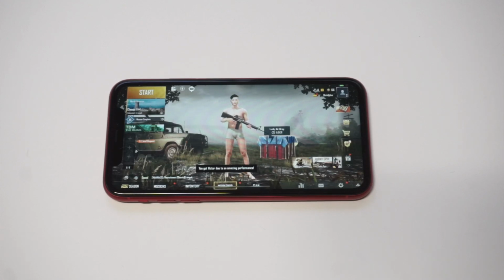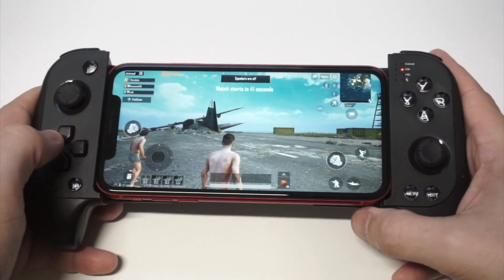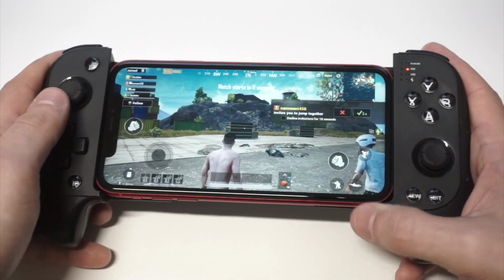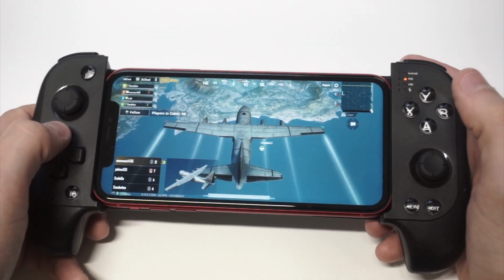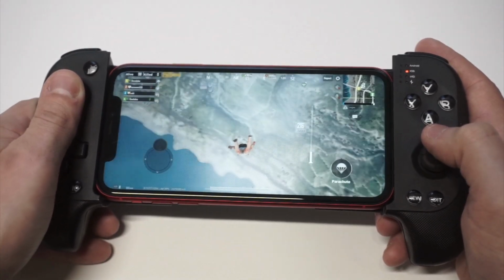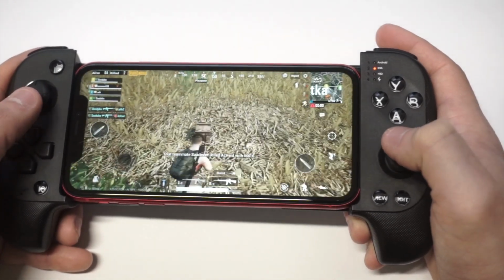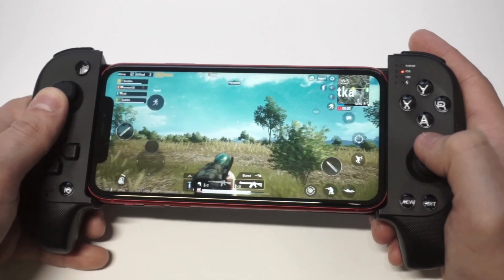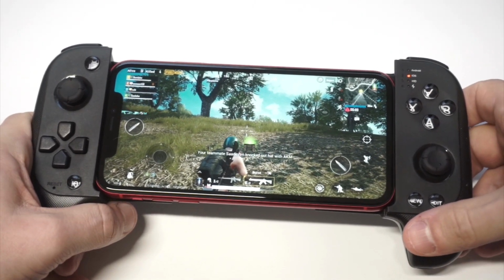PUBG Mobile On Iphone 11 2021 - Highest Graphic Setting 60FPS